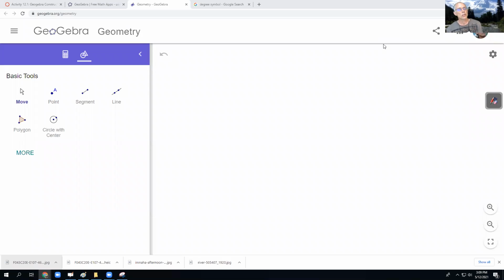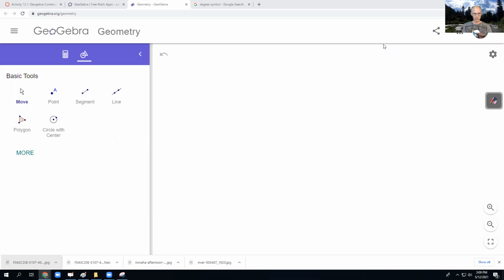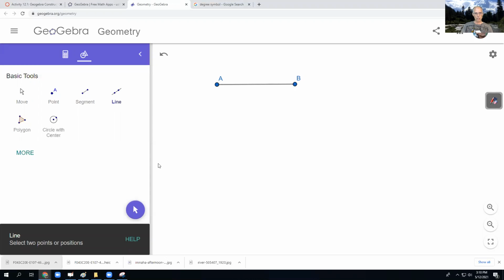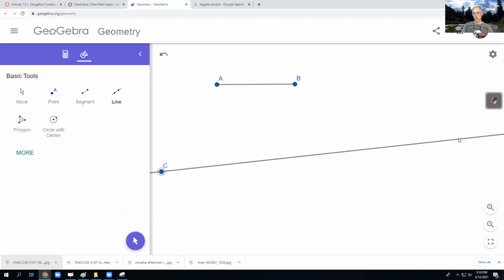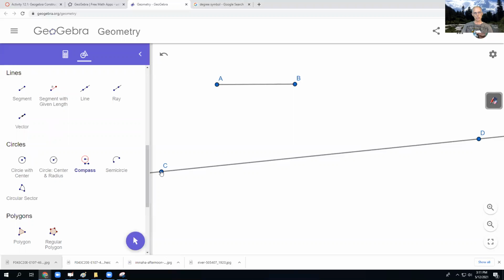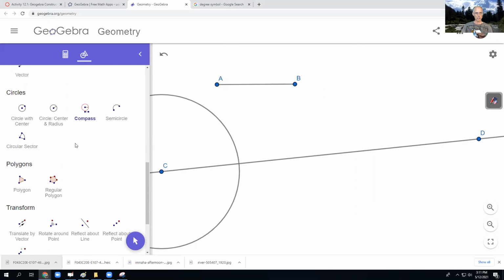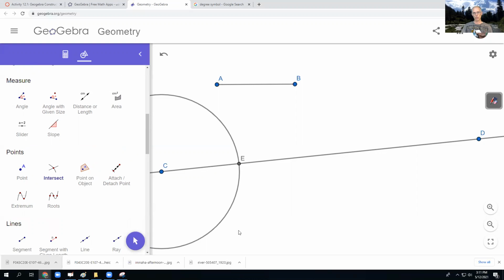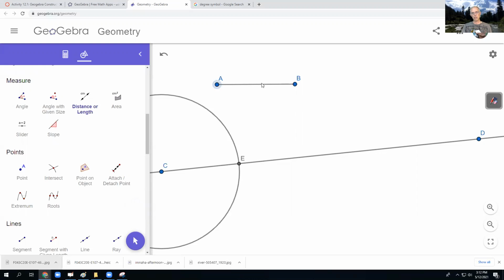MfEST3 Week7 Day14 Geogebra construction congruent segment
Use compass and straight edge type tools in Geogebra to construct
a congruent line segment